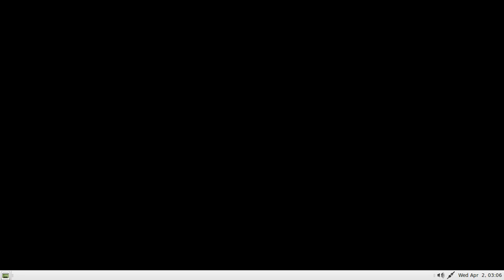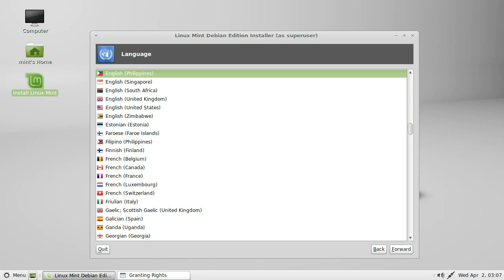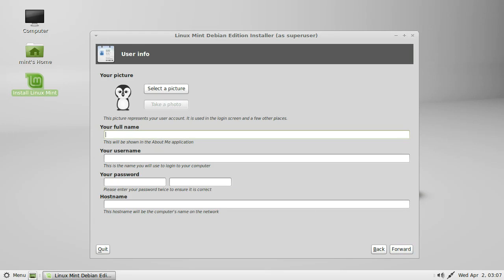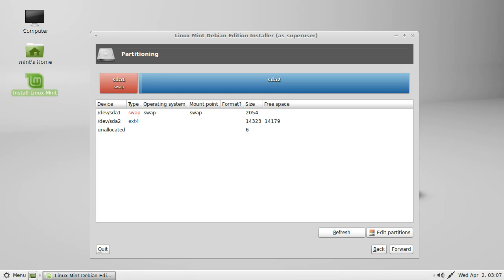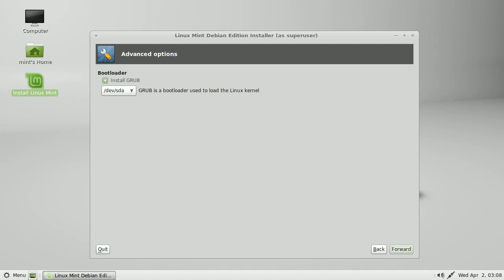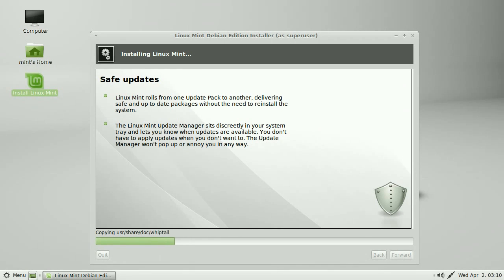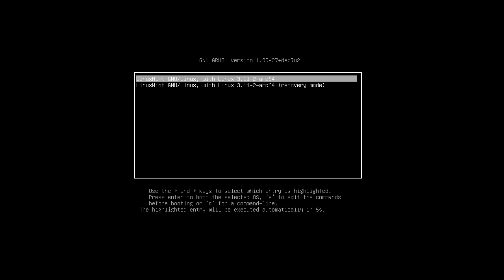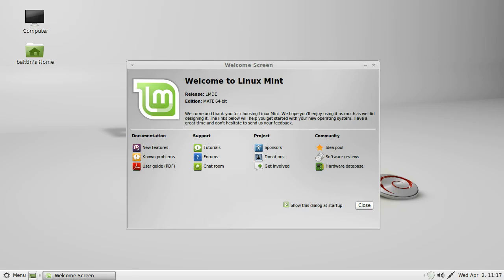How to Install Linux Mint (Debian Edition)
A screencast showing how to install the Linux Mint Debian Edition. This is more or less similar to installing the Linux Mint Ubuntu-based editions